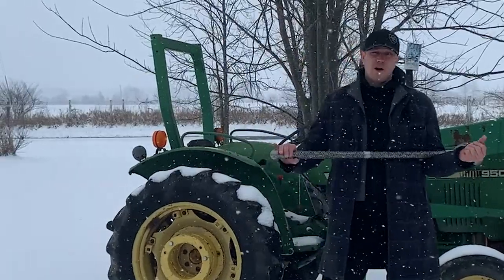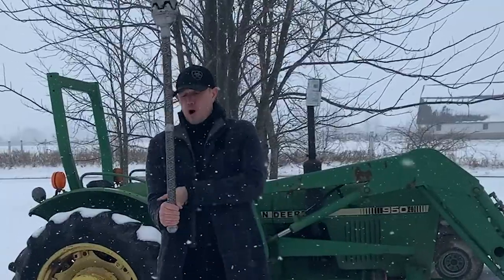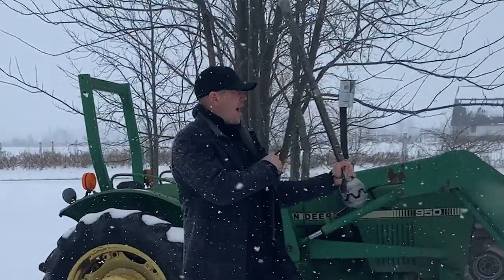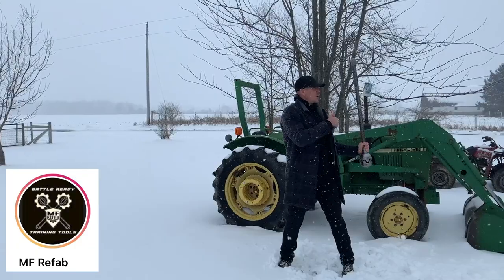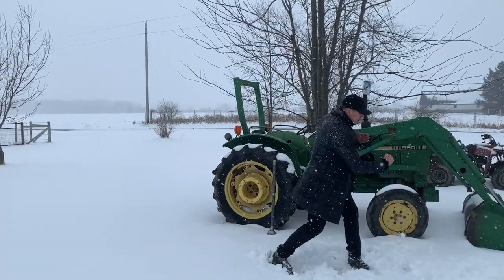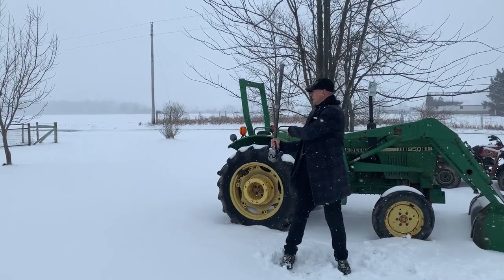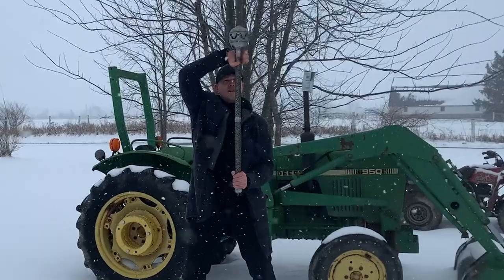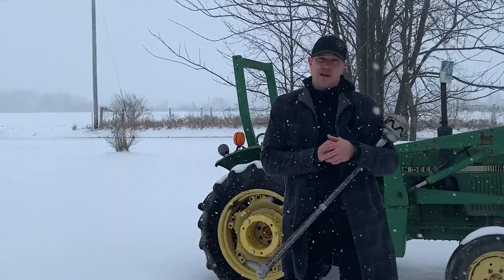Mace 61 - Front Clockwork upper cut to 180 degree Outside Pullover